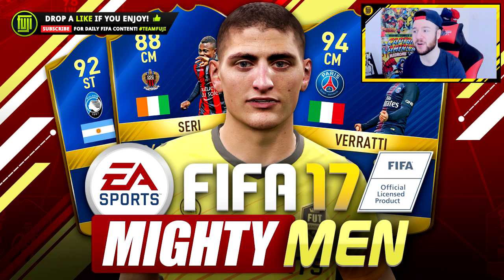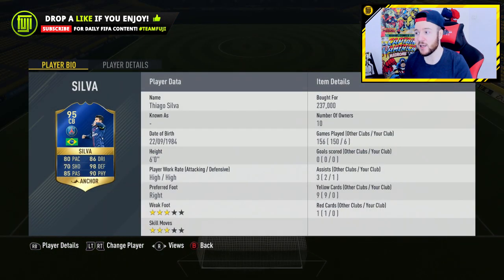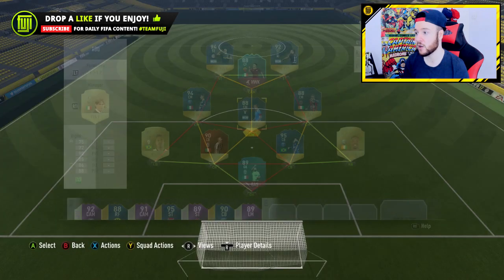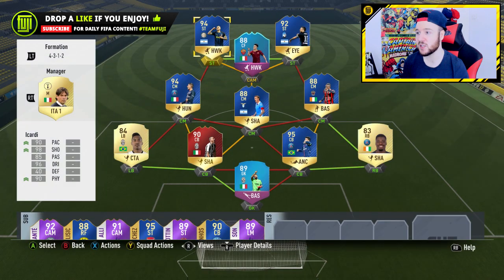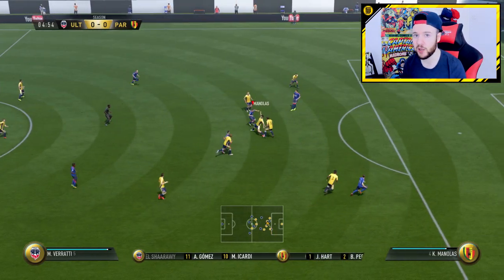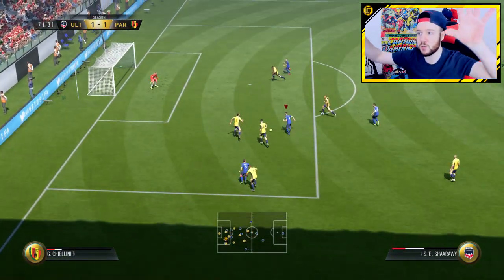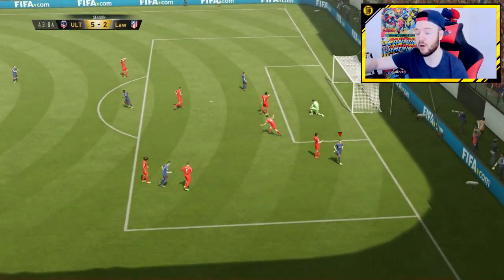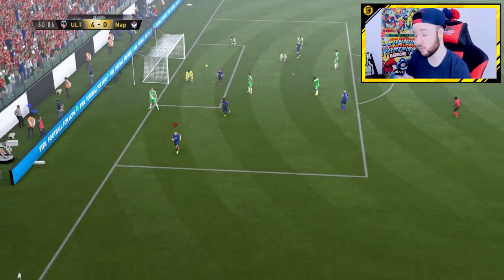FIFA 17 - MIGHTY MEN!!! YOURTEAM - FIFA 17 Ultimate Team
FUT ICONS HAVE NOW TAKEN OVER LEGENDS ON FIFA 18!
PRE-ORDER DETAILS
Standard Edition:
$15 worth of jumbo premium gold packs
Cristiano Ronaldo Loan
8 Speical Edition FUT KITS

Ronaldo Edition:
$60 worth of jumbo premium gold packs
Cristiano Ronaldo Loan
8 Special Edition FUT KITS
3 Days Early Access

Icon Edition:
Cristiano Ronaldo Loan
8 Special Edition FUT KITS
3 Days Early Access
TOTW Loan Player Packs
R9 Ronaldo Loan